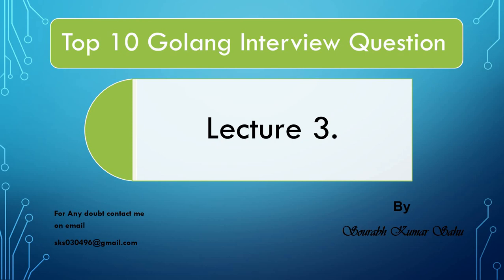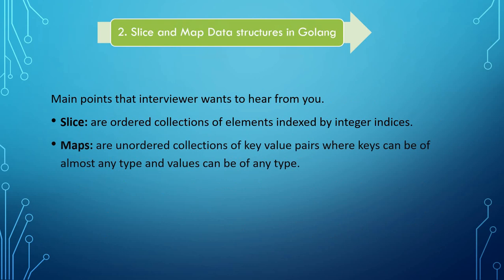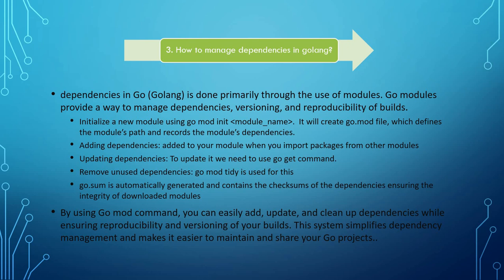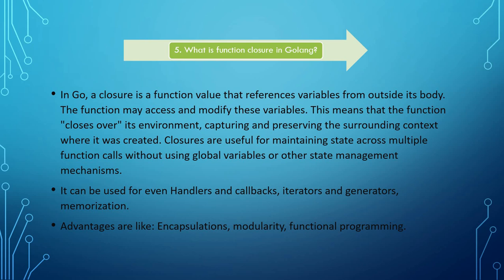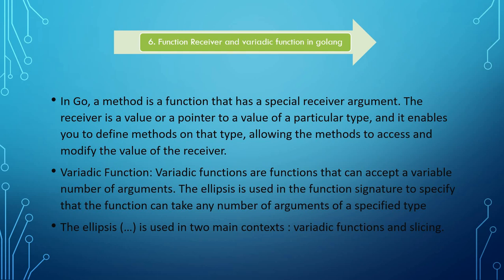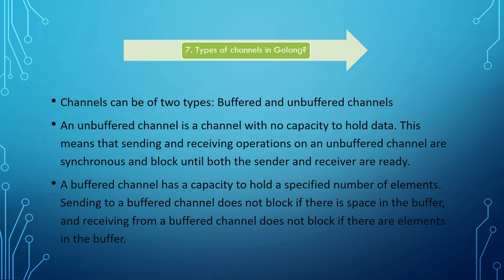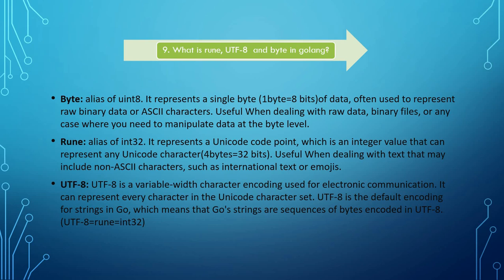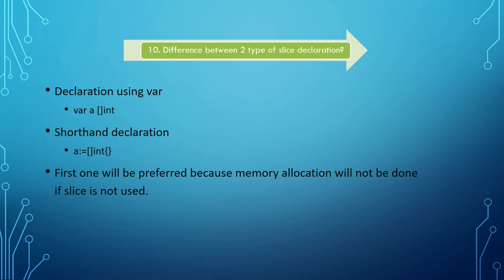Golang top 10 interview question Lecture 3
Top 10 Go Lang interview Questions, Function receiver and variadic function, slice, map, Different Channel types, error handling, Rune, UTF-8, byte,  function closure in golang.